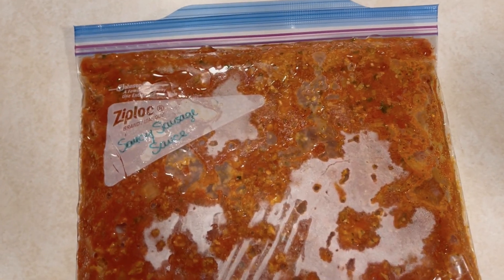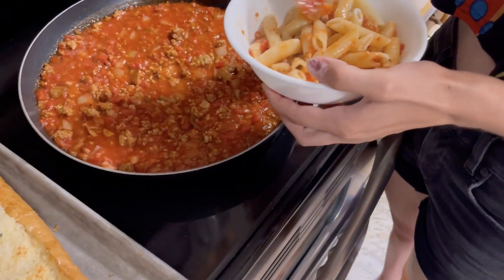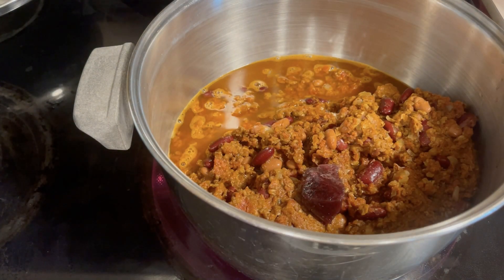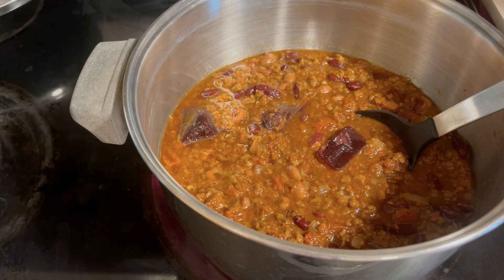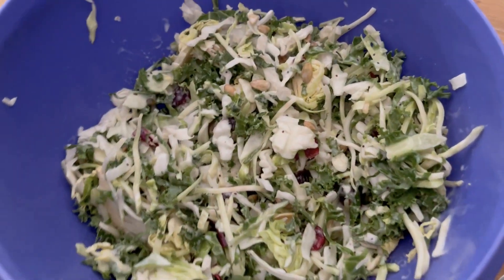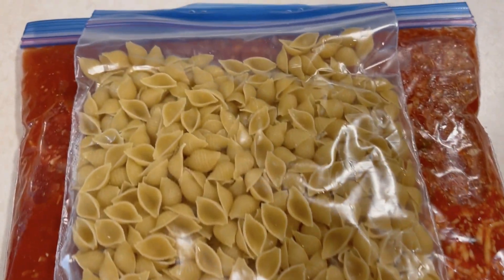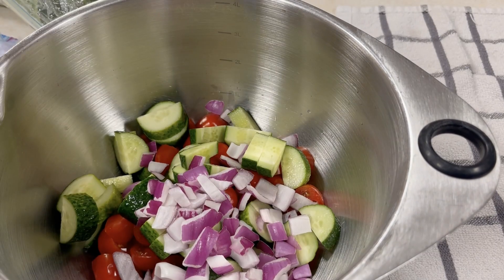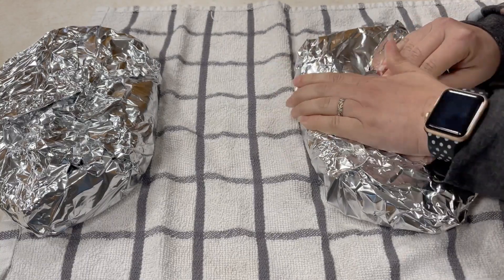What's for Dinner Episode 16 - The One with the Mistaken Herb Identity!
Freezer meals transformed into weeknight family dinners.

This week's recipes:

~ Jamaican Jerk Chicken (with foil vegetable packets and kale salad)
~ Chicken Vindaloo

Write to us:
RPO Eastgate
Sherwood Park, AB Canada
T8A 5L7